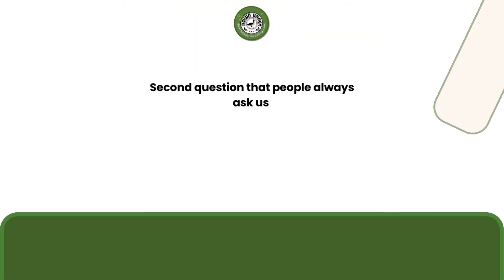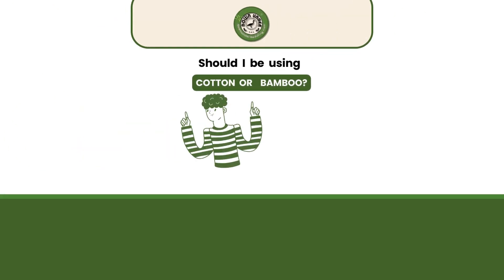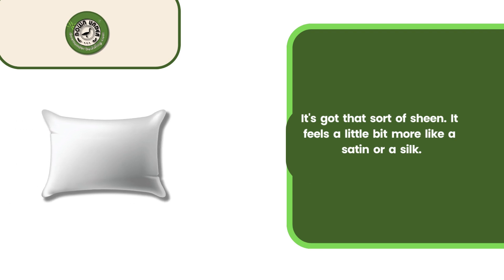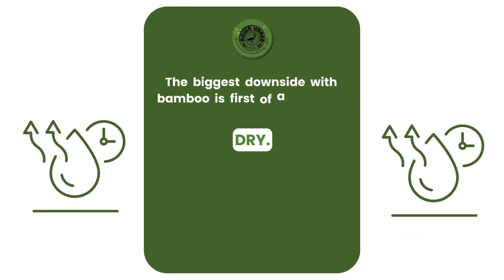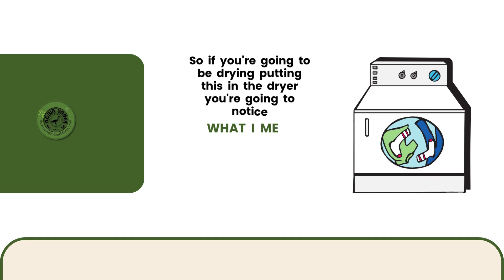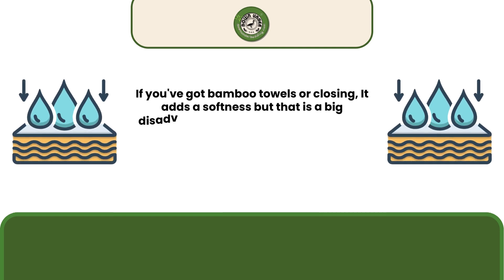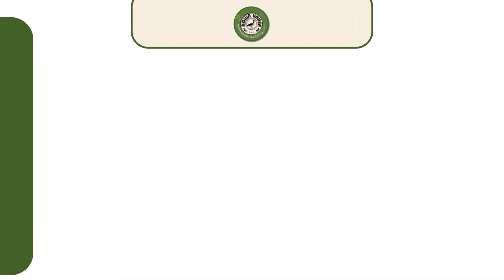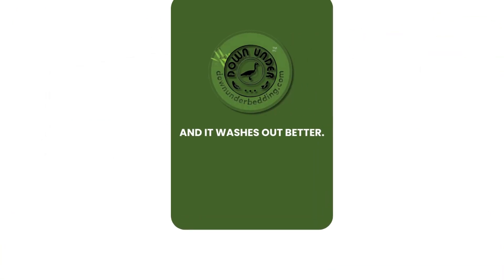Unravel the fabric faceoff: Cotton vs Bamboo! Who wins? Let's find out together